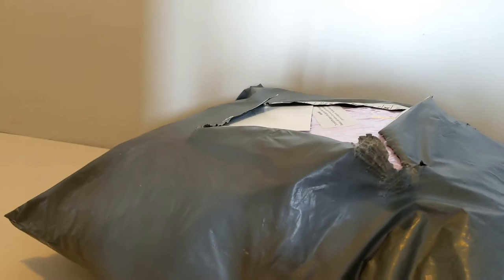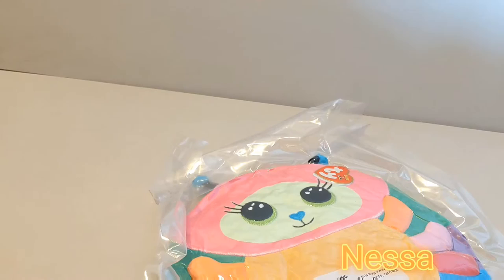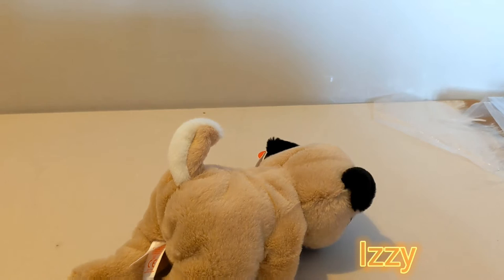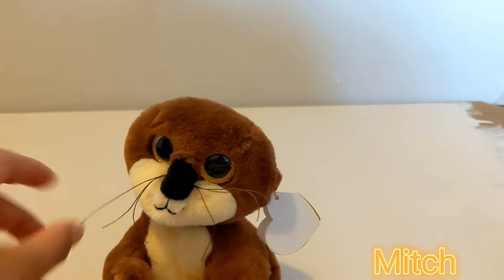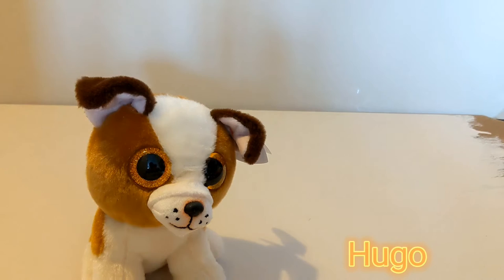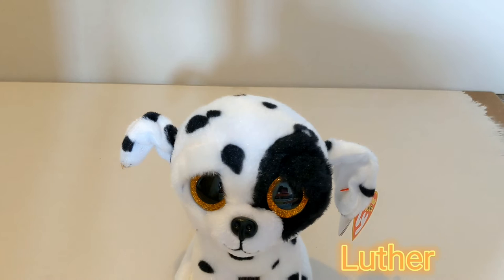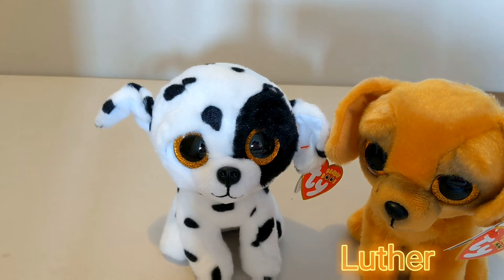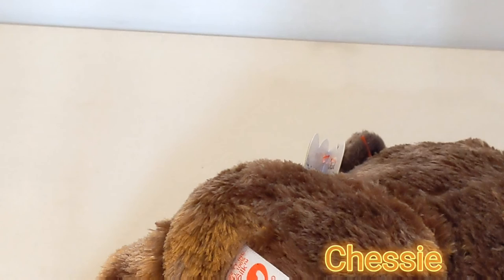Unboxing the new 2022 beanie boos! by Beanie boo Tales!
comment your favourite down below!